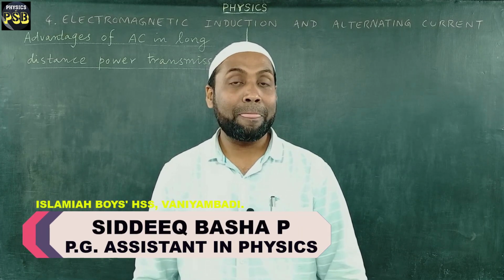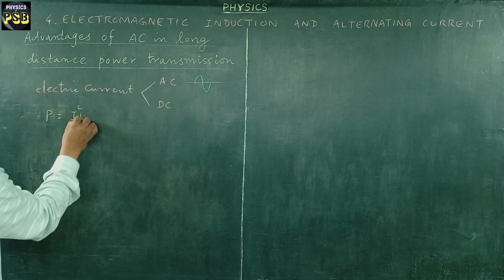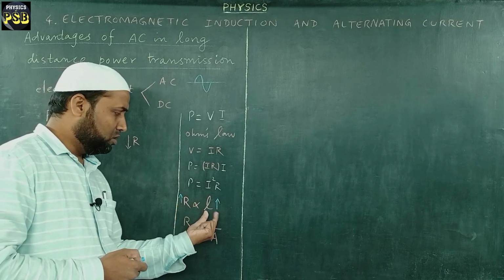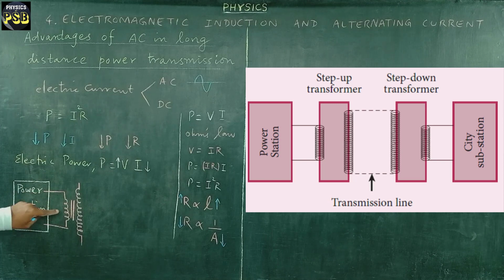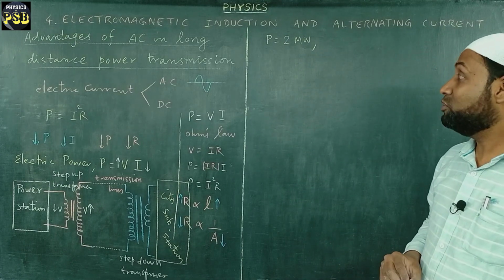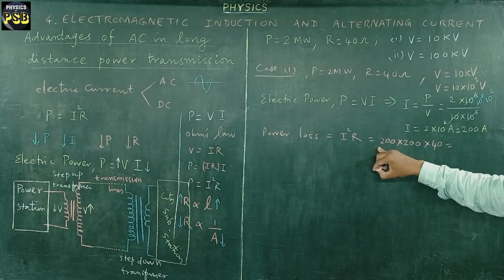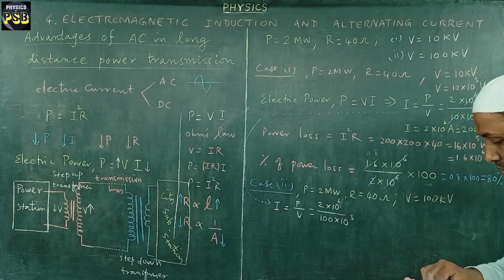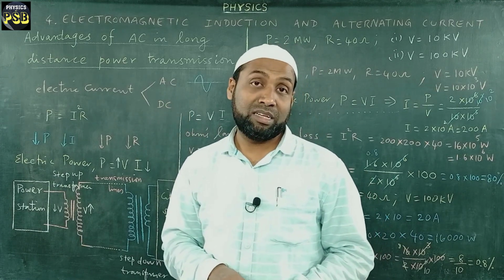Advantages of AC in long distance power Transmission|Electromagnetic Induction & Alternating Current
This video gives the Advantages of AC in long distance power Transmission.